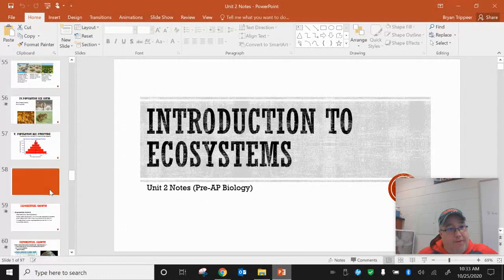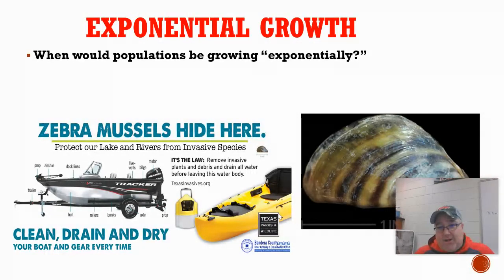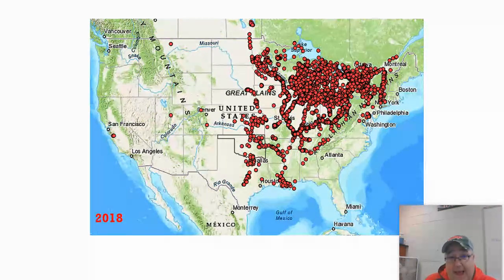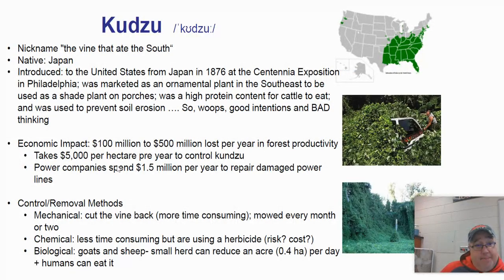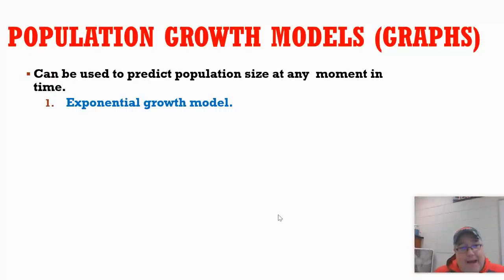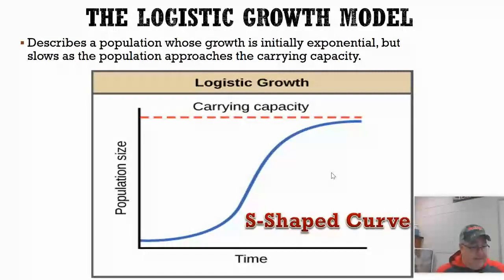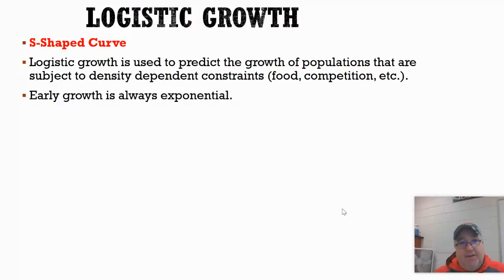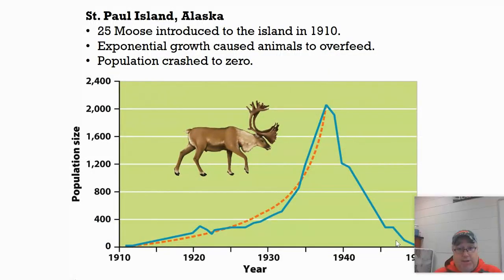Pre-AP Biology - "Population Growth Curves"